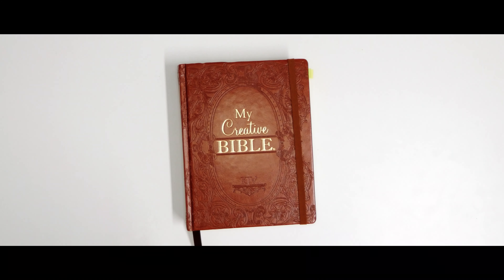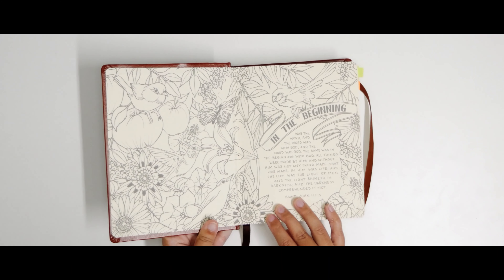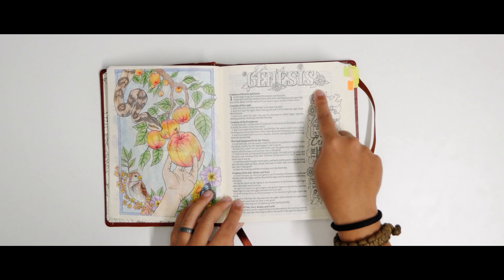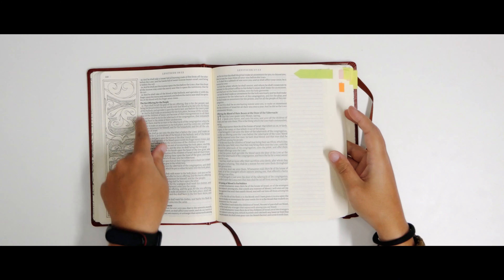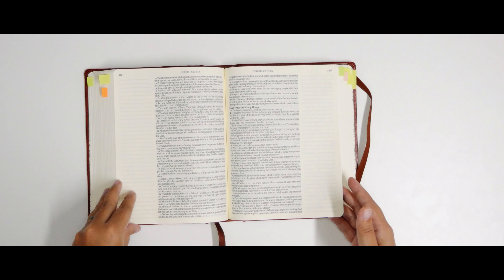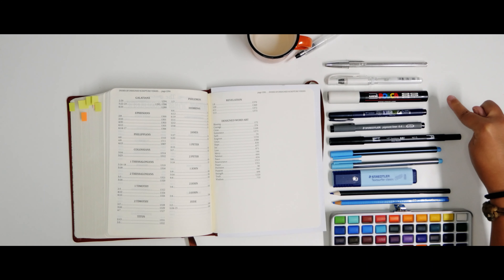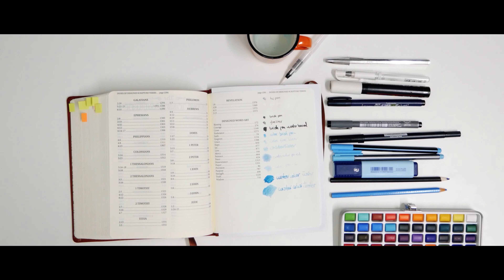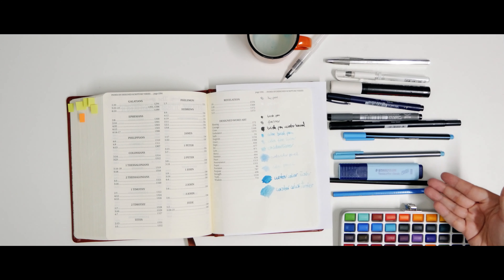My Creative Bible | Review and Materials Testing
Are you curious to know how this Bible is? You want to see if it is worth buying? You already have it and you just want to see the materials testing? Here you can see the "My Creative Bible" in detail and also learn what are the materials that you can use for Bible Journaling.

Do you want to buy this Bible:

List of Materials tested:
BIC Cristal Pen Silver
Uni-Ball Signo Broad Point Gel Impact Pen White
Uni-Posca Paint Marker White
Tombow Fudenosuke Brush Pen Black
Staedtler Pigment Liner 0.3mm Black
Tombow 56621 Dual Brush Pen Black
Arteza Real Brush Pens
Staedtler Triplus Fineliner Pens, .3mm, Metal Clad Tip, 20-Pack
Staedtler textsurfer Classic, Chisel Tip Pastel Highlighters
Crayola 24ct Watercolor Colored Pencils
Crayola Colored Pencil Set
PANDAFLY Watercolor Paint Set